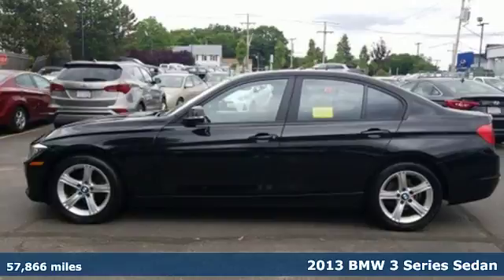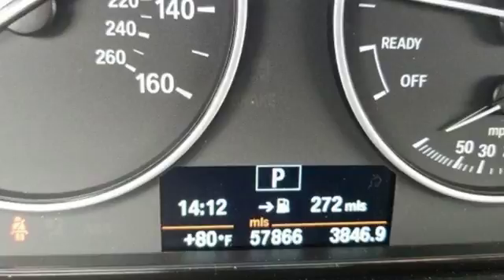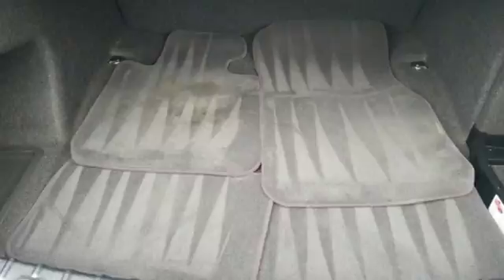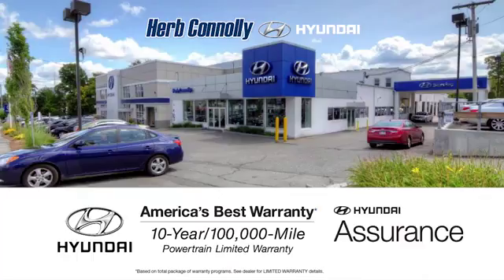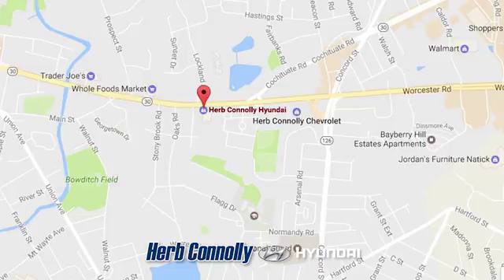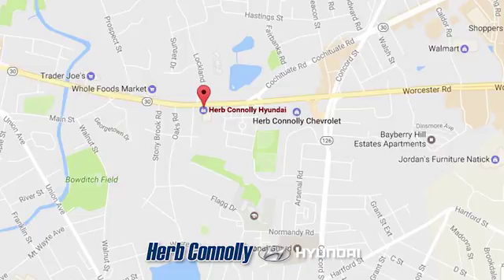Used 2013 BMW 3 Series Framingham, MA H6885P - SOLD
Year: 2013
Make: BMW
Model: 3 Series
Trim: 320i
Engine: 2.0L 4-Cylinder DOHC 16V TwinPower Turbo
Transmission: 8-Speed Automatic
Color: Black
Interior: Black
Mileage: 57866
Stock #: H6885P
VIN: WBA3B1C57DF462575
Clean CARFAX! Excellent Cond! Black 2013 BMW 3 Series 320i RWD 8-Speed Automatic 2.0L 4-Cylinder DOHC 16V TwinPower Turbo, Leather seats, push button start, keyless entry w/alarm, heated seats, AC, alloy wheels, and much more!brbrRecent Arrival!brbrAwards:br * Car and Driver 10 Best Cars * 2013 IIHS Top Safety Pick * 2013 KBB.com Brand Image AwardsbrCar and Driver, January 2017.brHerb Connolly Motors is the home of used car LIVE MARKET PRICING. LIVE MARKET PRICING gives our customers the piece of mind that we have already done the shopping for you and priced our vehicle aggressively in today's internet information marketplace while adjusting accordingly for - Supply - Equipment - Condition and Mileage. Remember at Herb Connolly Motors - WE DONT PLAY PRICING GAMES.brbrReviews:brbr * If you are a true driving enthusiast (or want to be seen as one) and can afford a true enthusiasts' compact sports sedan, equipped as you want it and wearing that pricey propeller badge, you will enjoy the BMW 3's image, driving dynamics and (down the road) strong resale value. Source: KBB.combr * Excellent ride/handling balance; powerful and fuel-efficient engines; upscale cabin; elegant hardtop convertible design. Source: Edmundsbr * Powerful engines; many standard features; cutting-edge technology; seductive style. Source: Edmunds

Address:
520 Worcester Rd - Rte 9 East